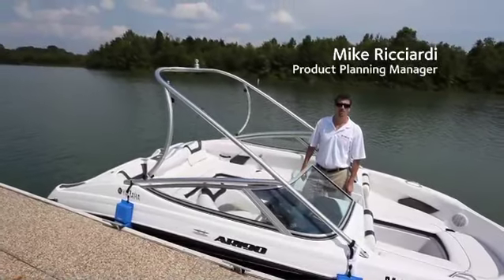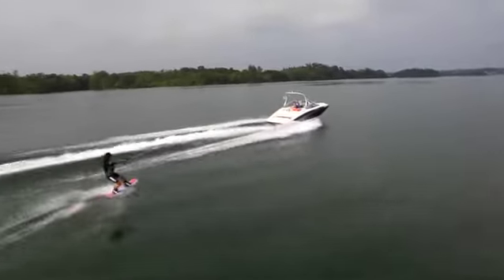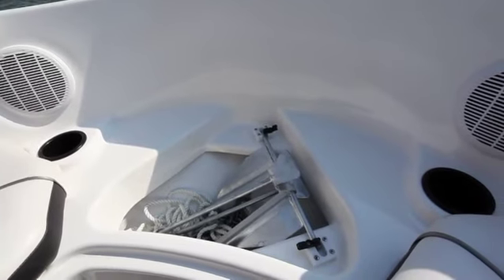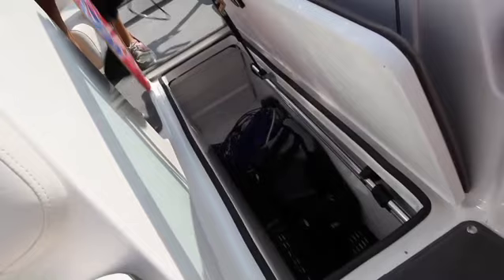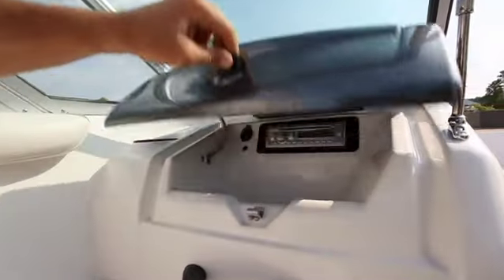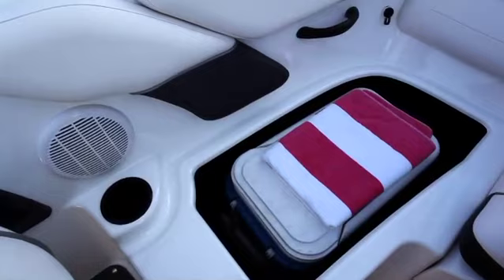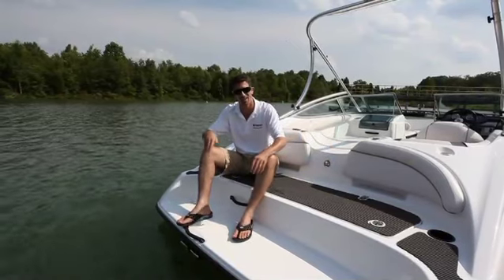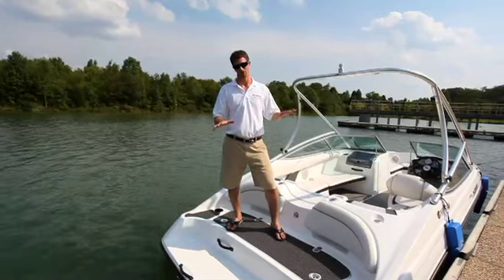ALL-NEW! 2012 Yamaha 190 Sport Boat series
Yamaha introduces an all-new line of 19-foot sport boats. Featuring the SX190 and AR190. Watch video for all of the details!